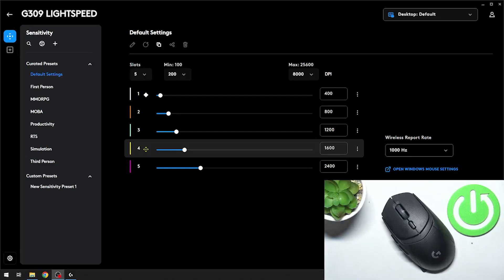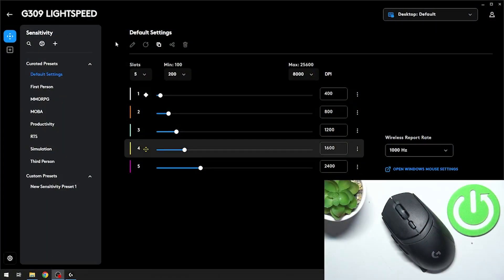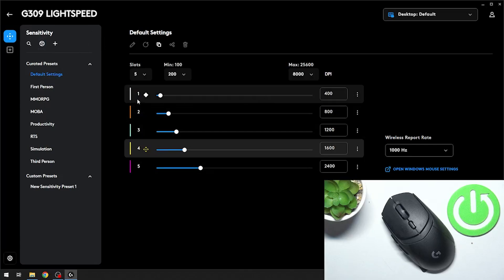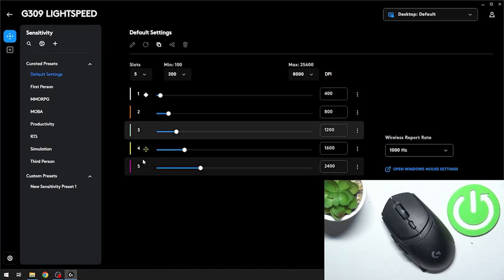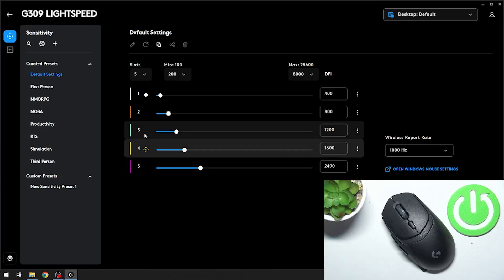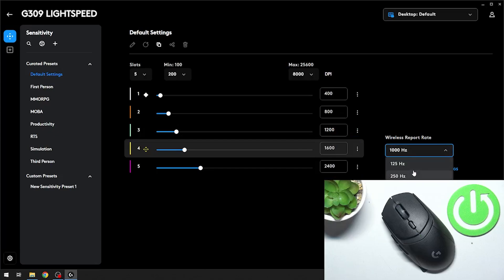How to Adjust the Wireless Report Rate in Logitech G309 LIGHTSPEED Mouse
Discover how to change the polling rate on your Logitech G309 LIGHTSPEED mouse with this easy-to-follow tutorial. We'll guide you through adjusting the polling rate settings to optimize your mouse's responsiveness and performance for various tasks or gaming needs. Customize your experience and get the most out of your device with our step-by-step instructions.

How to change the polling rate in Logitech G309 LIGHTSPEED? How to increase the polling rate on Logitech G309 LIGHTSPEED? How to change the wireless report rate in Logitech G309 LIGHTSPEED?